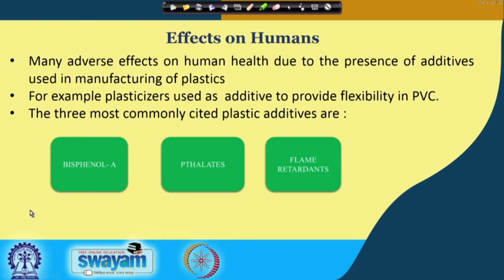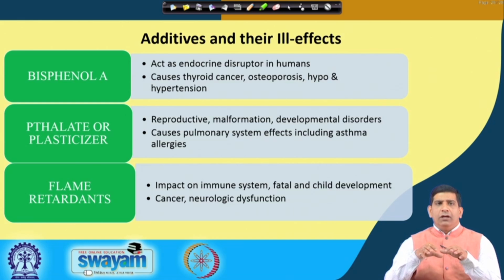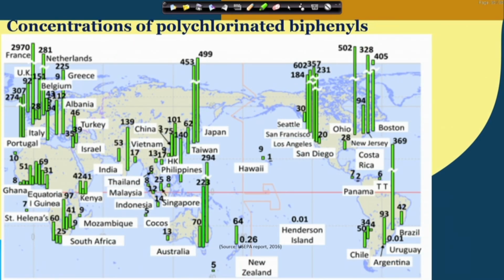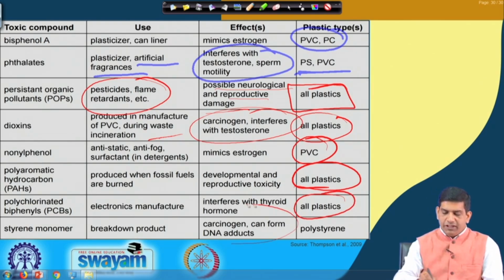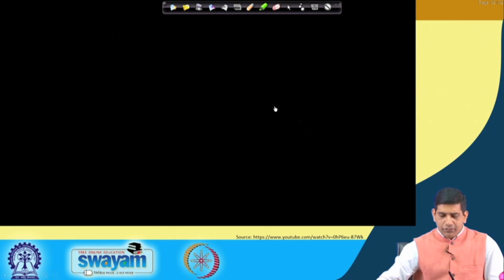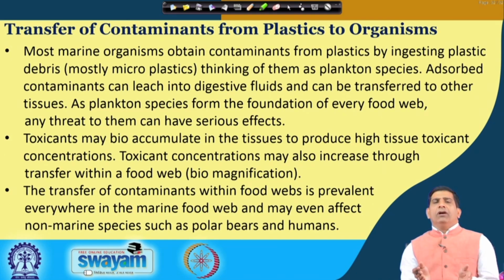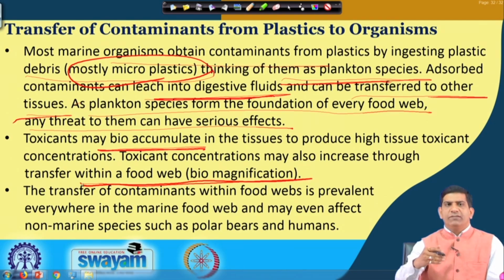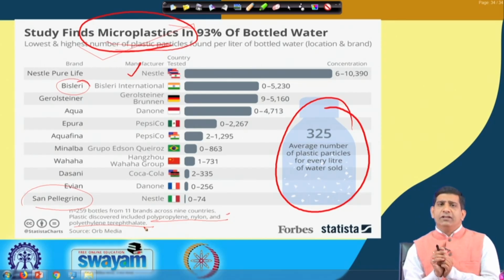Lecture 24 : Plastic Pollution : Health and Environmental Impact